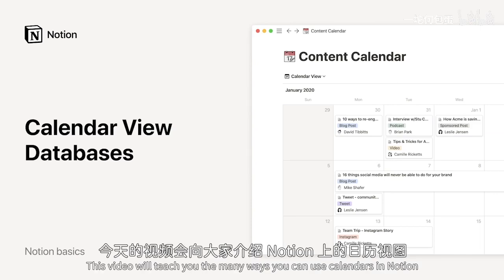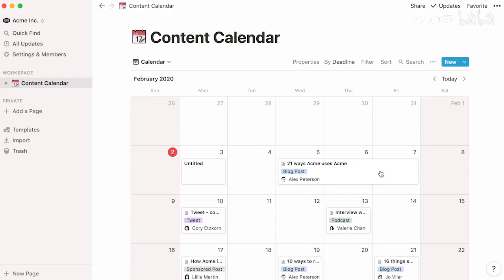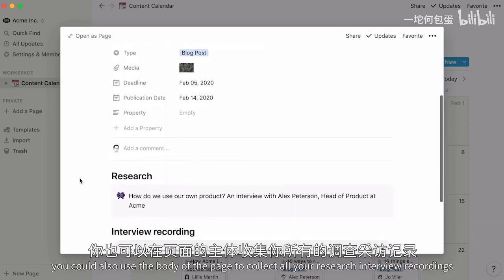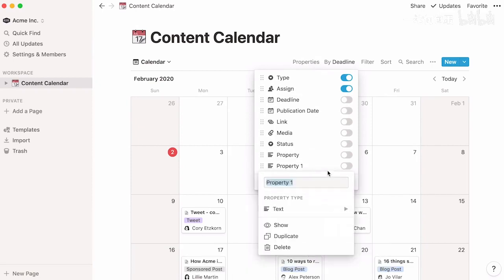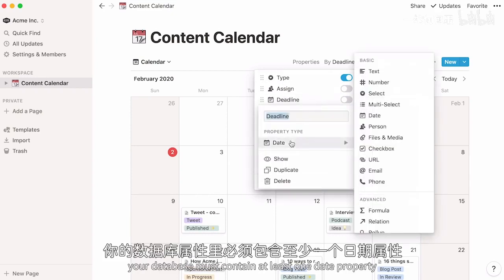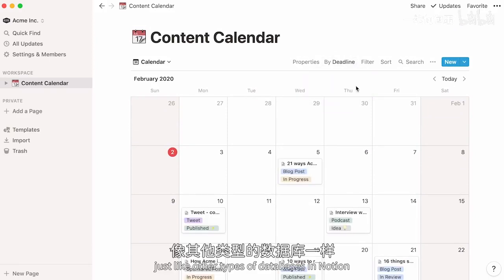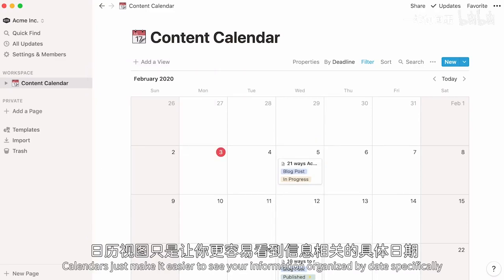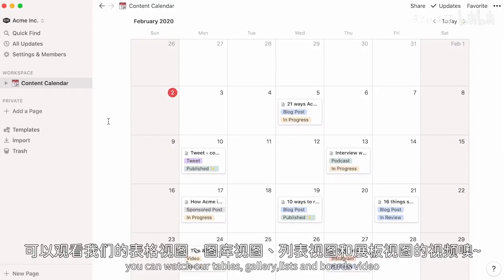【Notion】Calendar View Database